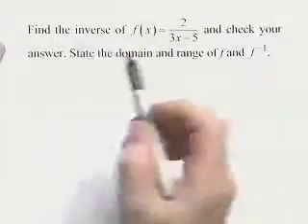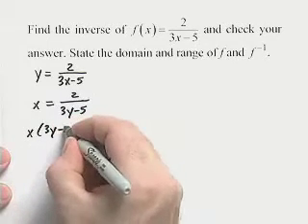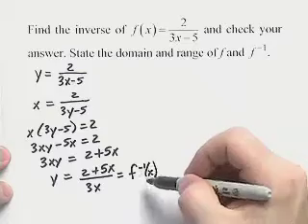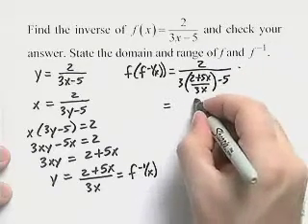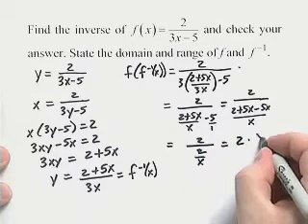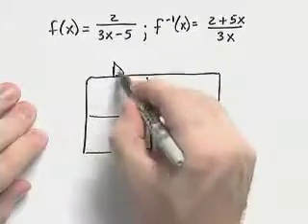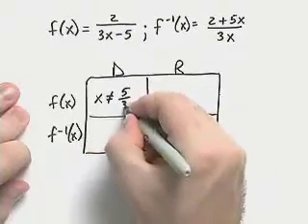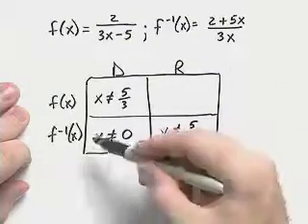Ch4 #3 ChapterTestPrepVideos Sullivan Precalc RT Concepts 3e